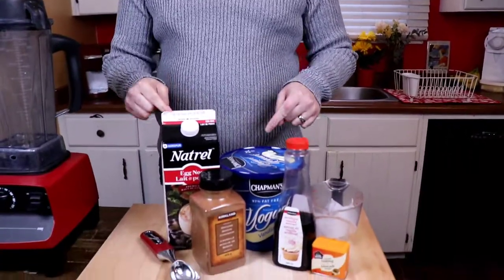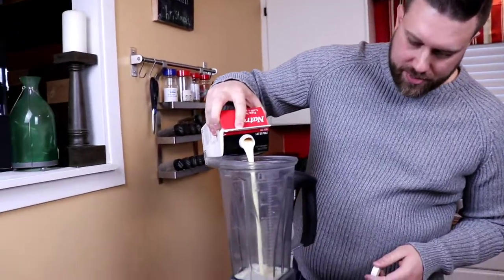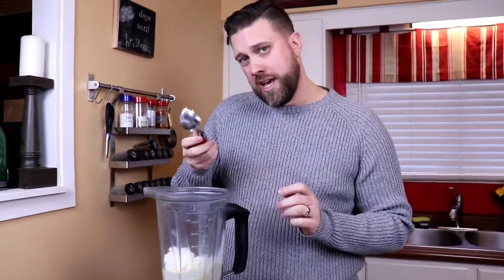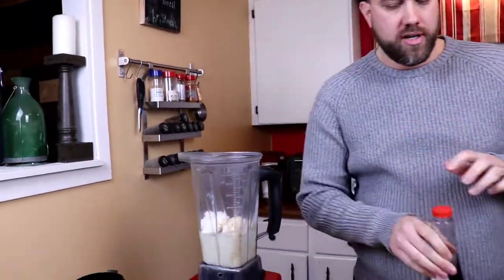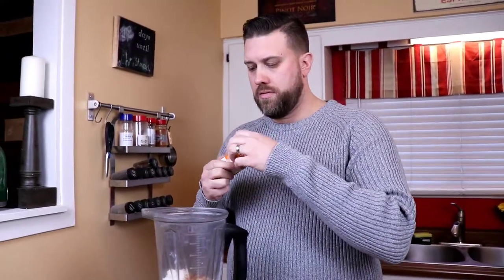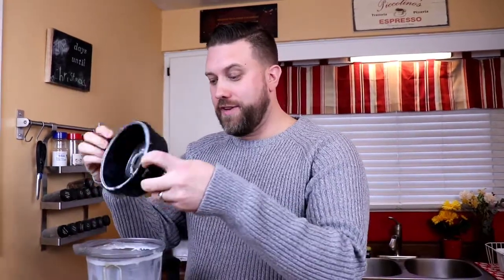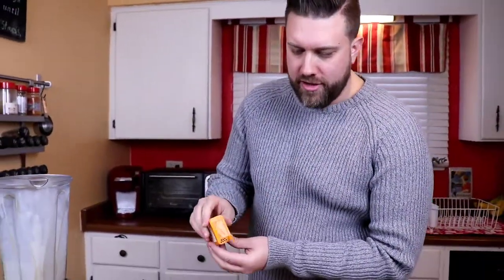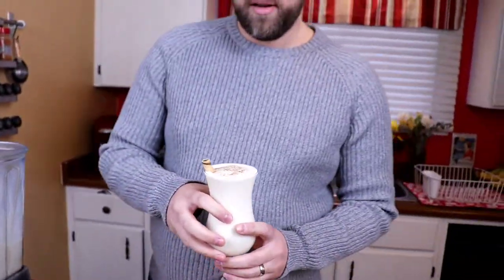Vitamix Eggnog Smoothie | BRIAN'S KITCHEN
The Eggnog Smoothie is a holiday smoothie recipe that is delicious, euphoric, sweet and easy to make... Oh, did I mention that it is terribly fattening!? My own personal Vitamix recipe!  Not only will you love this smoothie, you will regret me even showing you how to make it. The Vitamix is a machine that is great for a healthy lifestyle but it can make some pretty deadly delicious not so healthy things too!  Please enjoy this wonderful recipe this holiday Christmas season.

Recipe:

2 - cups of Eggnog
1 - large scoop of vanilla ice cream
1/4 teaspoon of cinnamon
Dash of nutmeg
Capful of vanilla extract
1 - cup of ice

Blend in high for 10 seconds. Serve, enjoy, then regret!

Vitamix 5200:

CAMERA: CANON SL2 with 18-55mm Kit Lens

LIGHTING - Lighting Kit

MICROPHONE - Boya BY-MM1 Shotgun Mic